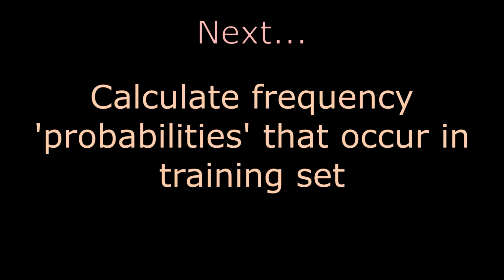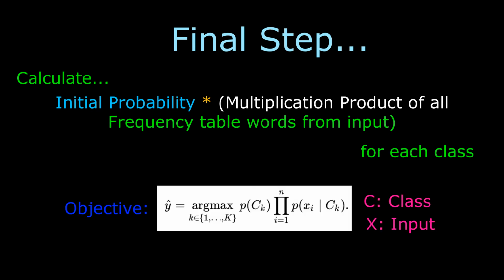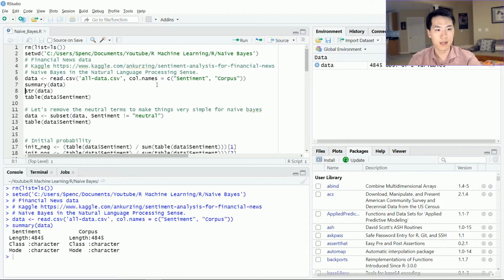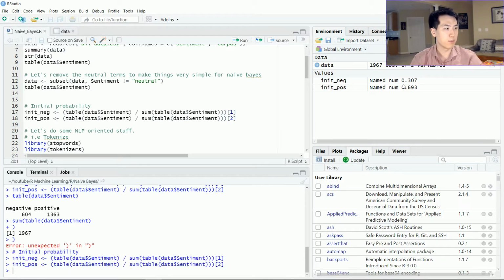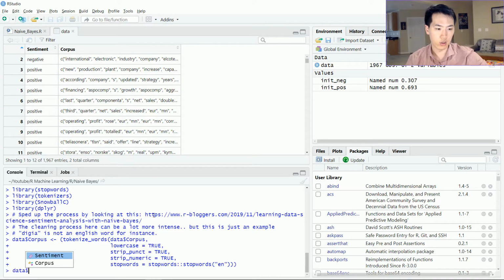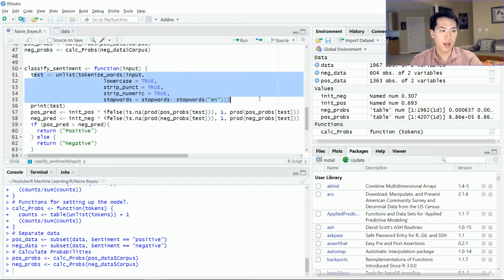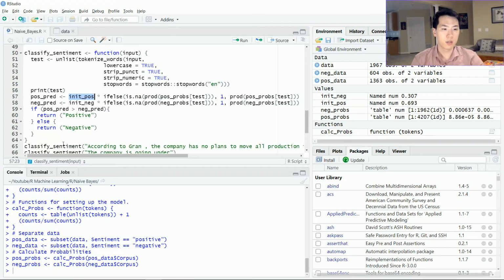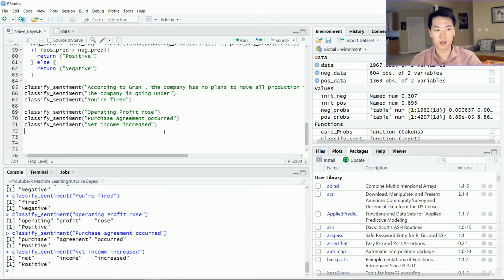Understanding and Applying Naive Bayes in R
Curious what Naive Bayes is? Thought it was confusing and need some help understanding what this statistical model is? Look no further! I go into depth on the theoretical and application side of Naive Bayes in Rstudio.

0:00 - What is Naive Bayes?
2:45 - Naive Bayes Code Demo
4:50 - Tokenization
7:05 - Bringing Everything Together...